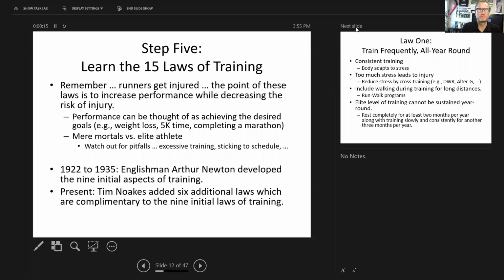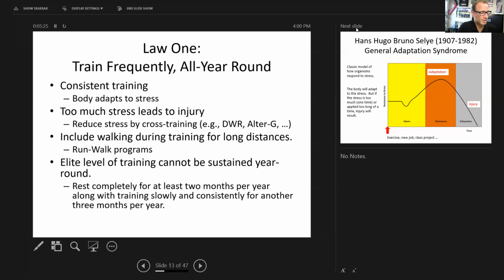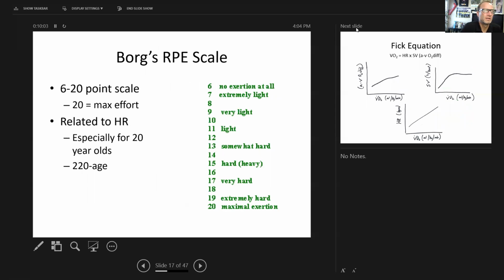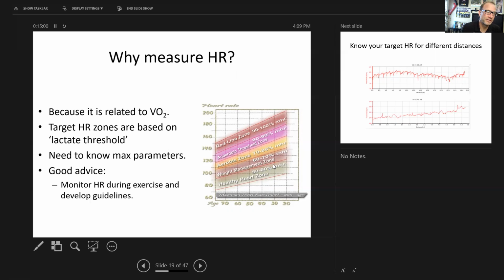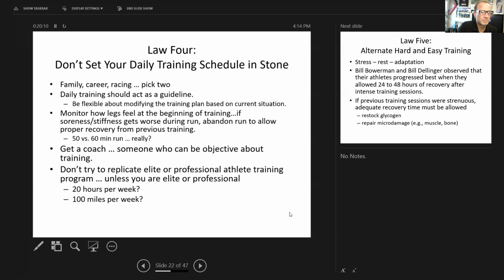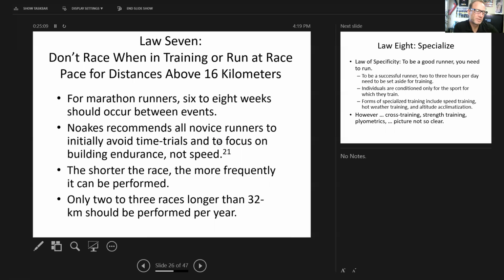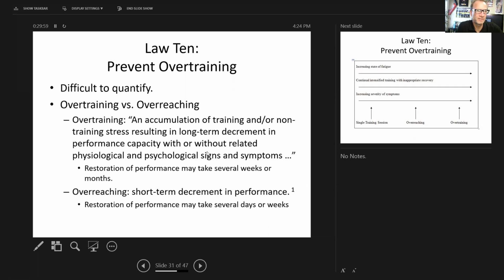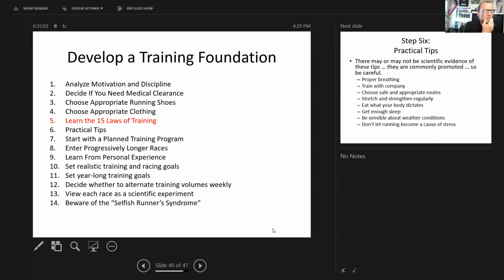Chapter 5 - Developing a training foundation (Step 5)